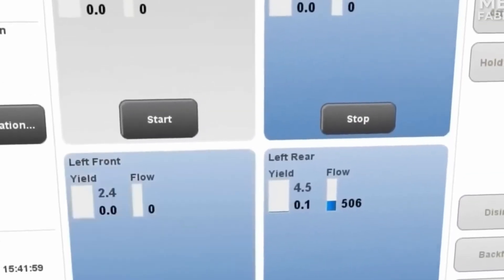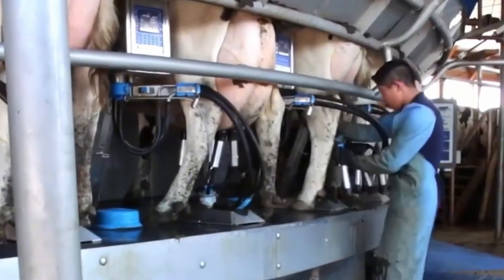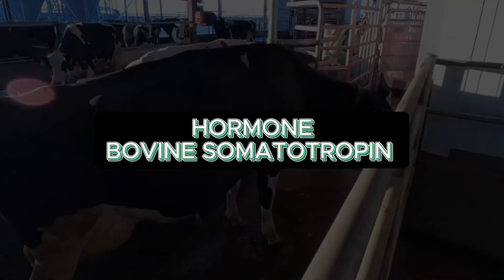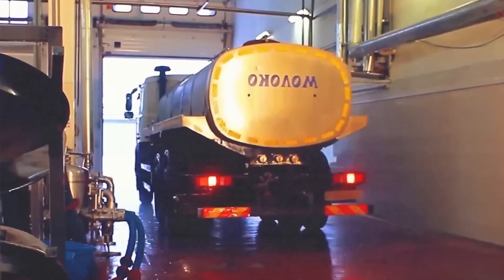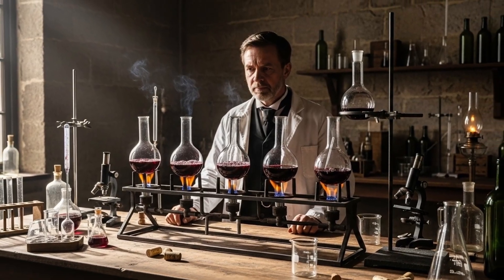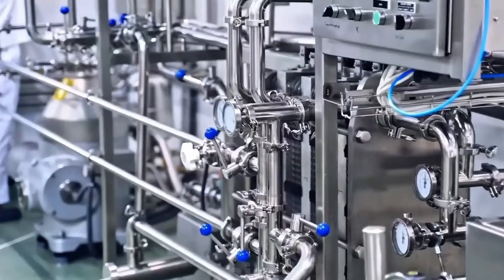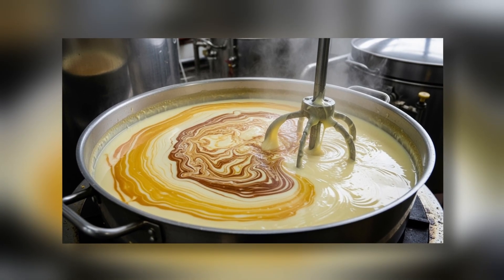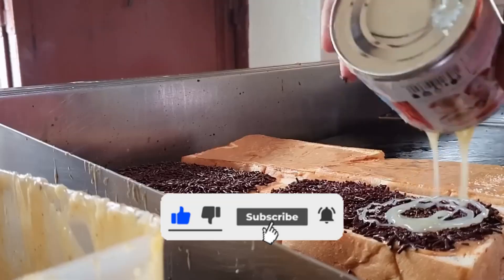🥛 How Condensed Milk Is Made | From Fresh Milk to Sweet Perfection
How can ordinary milk be transformed into one of the sweetest and longest-lasting ingredients in the world?

Welcome to a new episode of XProduct! Today, we reveal the fascinating process behind condensed milk production, a combination of food science and precision engineering that turns fresh dairy into a thick, creamy, and shelf-stable product used in desserts and recipes around the world.

From raw milk collection and pasteurization to evaporation and sugar concentration, you’ll see how factories control every step to achieve perfect texture, taste, and preservation. Discover how heat, vacuum, and quality testing transform a perishable liquid into a product that can last for years without refrigeration.

⚠️ IMPORTANT: This video was created for educational and informational purposes only.

📌 Timestamps:

0:00 – Welcome!
0:45 – The history of condensed milk
2:00 – Raw milk collection and testing
3:40 – Pasteurization and standardization
5:20 – The evaporation process
7:00 – Adding sugar and controlling thickness
9:10 – Cooling and crystallization
11:20 – Filling and packaging
13:40 – Quality inspection and labeling
16:10 – Distribution and global demand
17:15 – See you in the next episode!